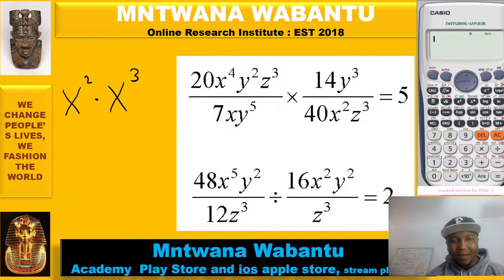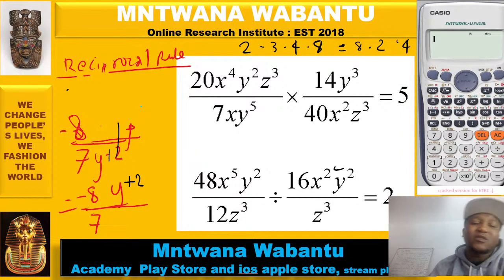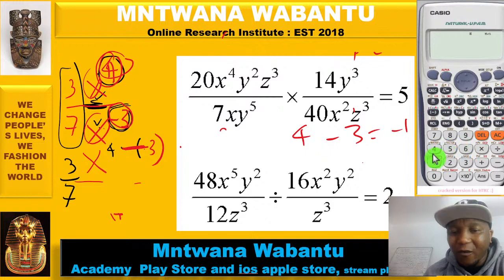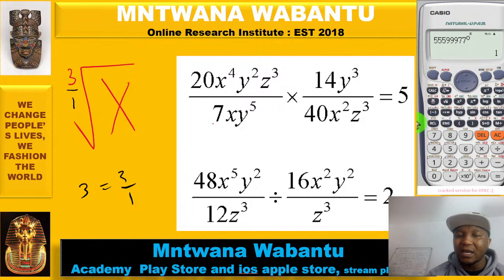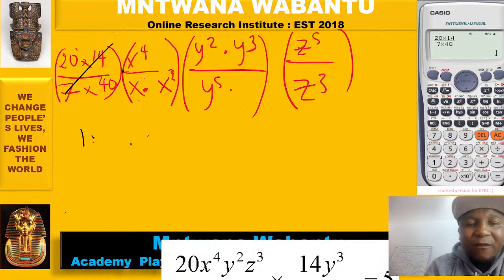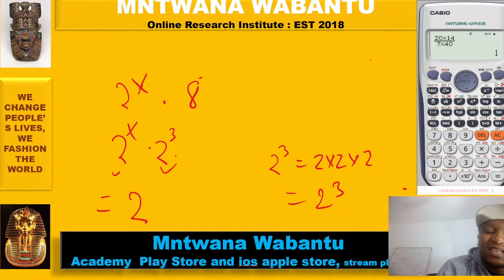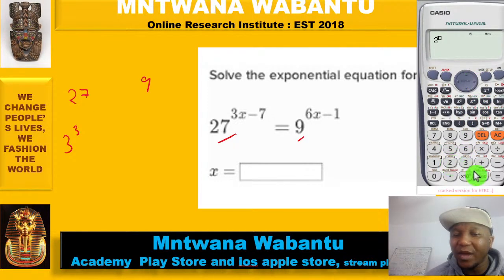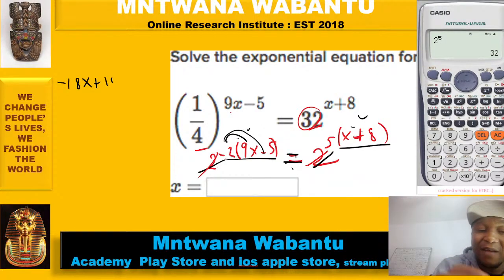EXPONENTS AND RULES , LIVE CLASS PART 1